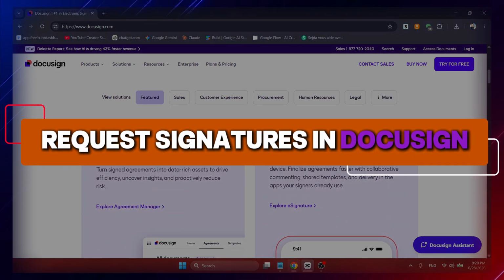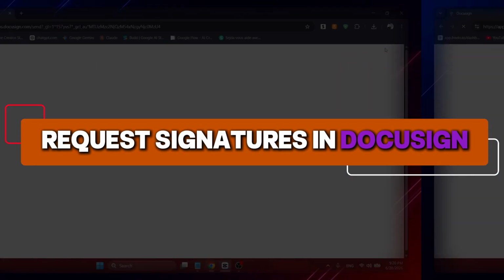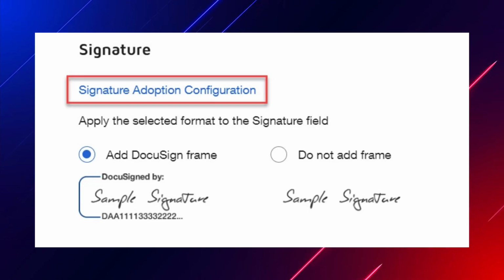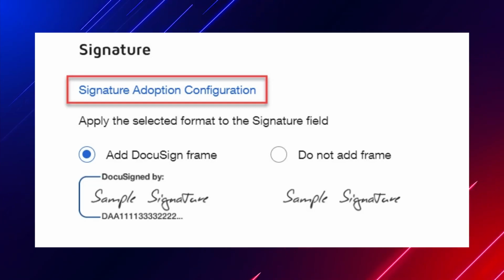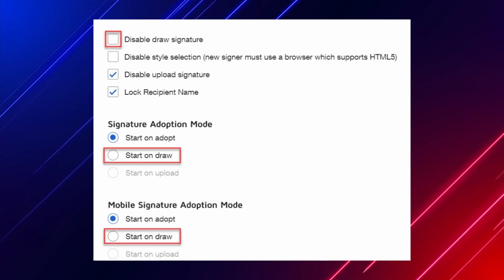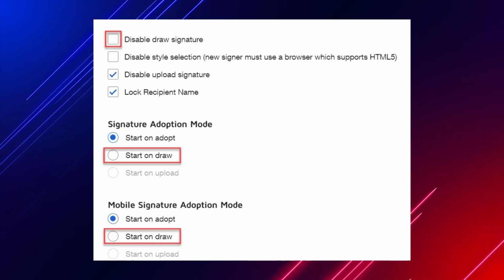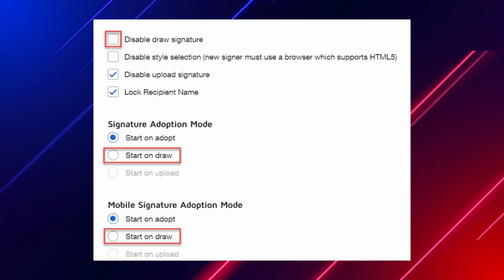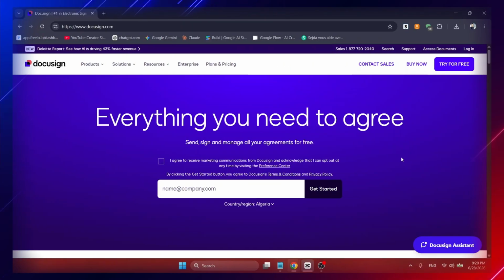How to Request Signatures in Docusign